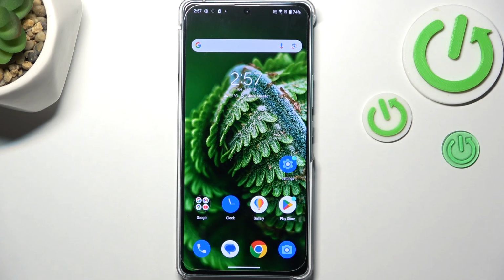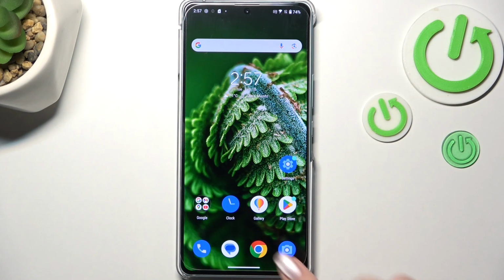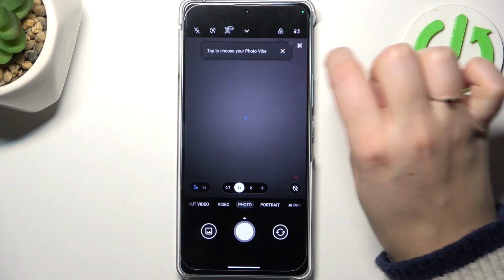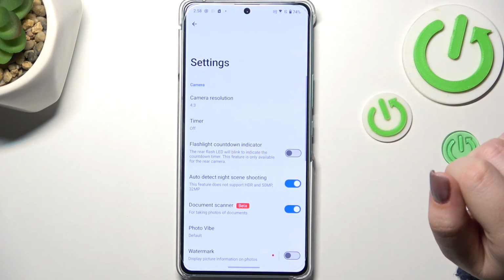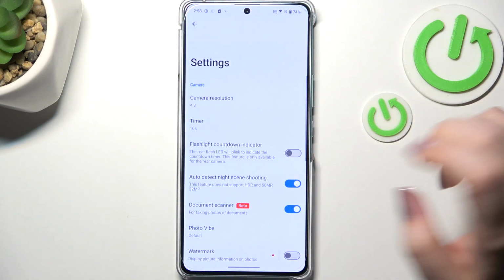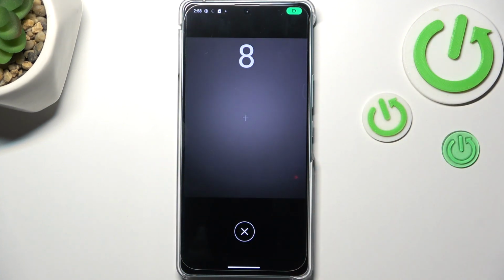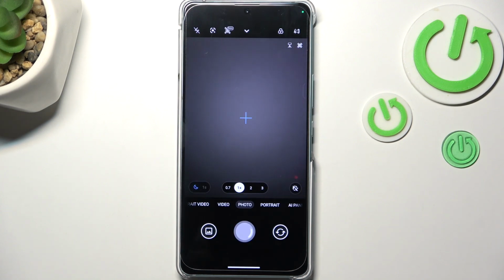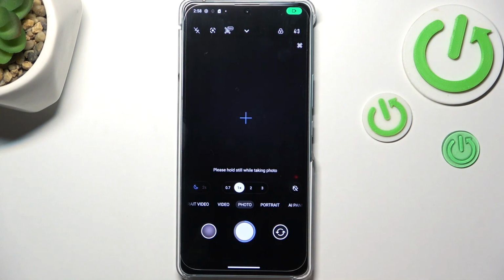How to Use the Camera Timer on ASUS ZenFone 12 Ultra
If you're struggling to take group photos or need a moment to set up your shot, the ASUS ZenFone 12 Ultra's camera timer feature is here to help. Here's how you can easily set up and use the timer:

How do I access the camera timer on my ASUS ZenFone 12 Ultra?

What are the timer options available on the ASUS ZenFone 12 Ultra?

Can I set a custom timer duration on the ASUS ZenFone 12 Ultra?

How do I know when the timer is about to take a photo?

What should I do if the timer doesn't work as expected?

Is there a way to cancel the timer once it's set?

How can I use the timer for selfies on the ASUS ZenFone 12 Ultra?